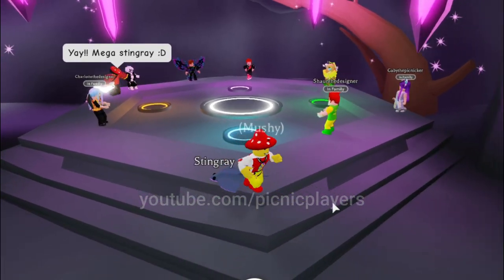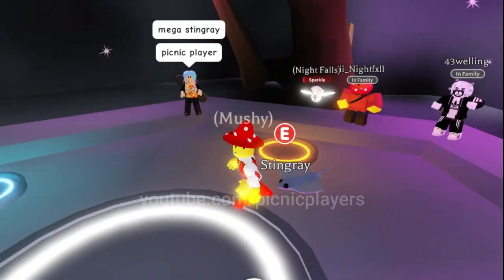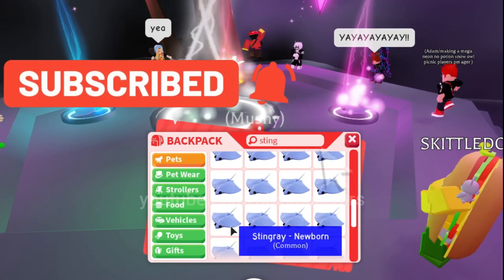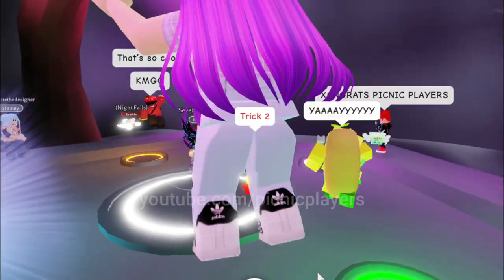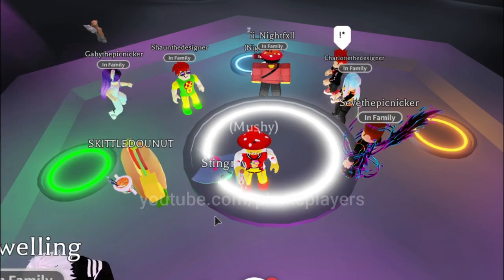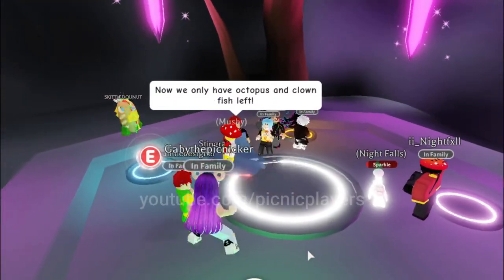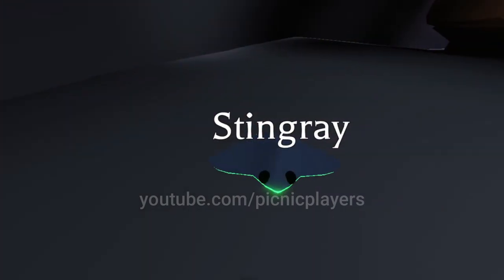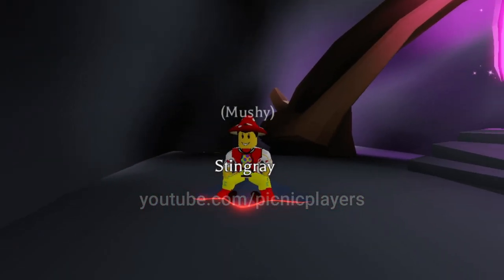Actually Making A MEGA NEON STINGRAY!! 🌊Ocean Egg Update – Adopt Me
The stingray is the common pet from the Ocean Egg and even though it is only a common, it looks really cool.

And as a mega neon is looks amazing.

I show you a couple of it's tricks too, so you can see the neon colours really well.

We All Play Together

Come and join us on our Discord channel for fun events and even more giveaways!!

We have the licenses for all the music played on this video.